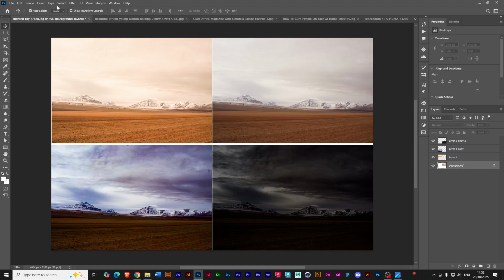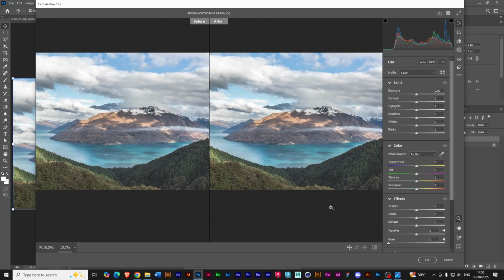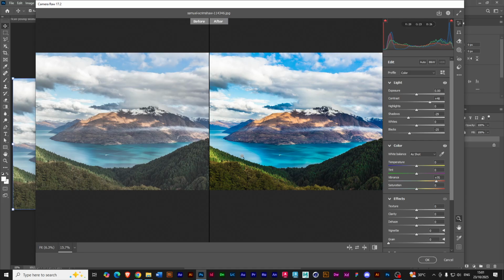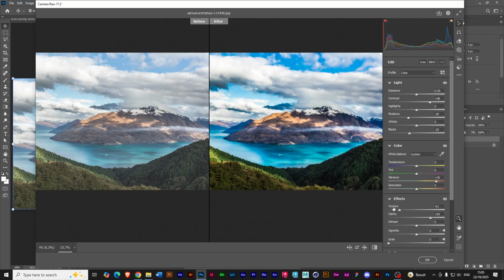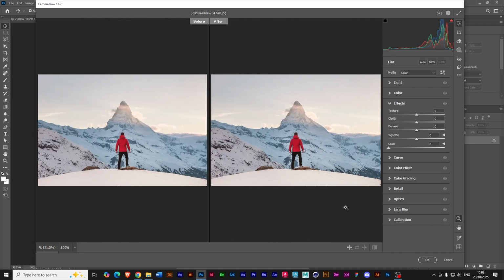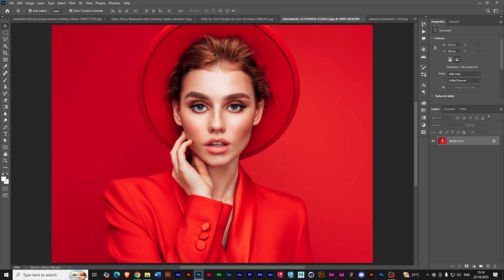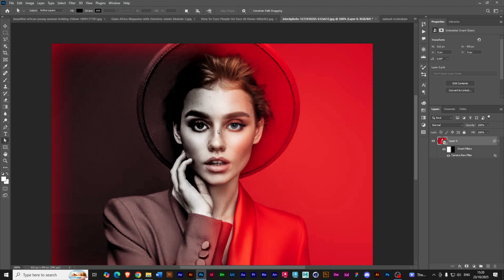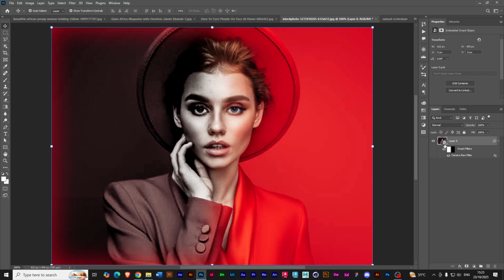Image Correction and Manipulation